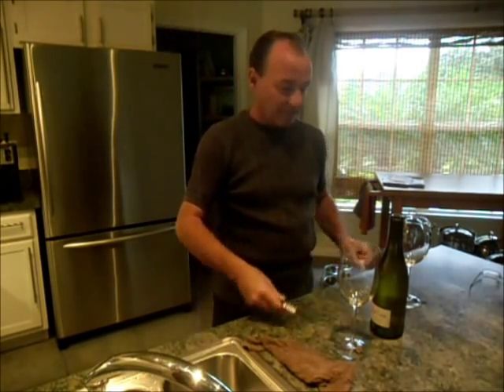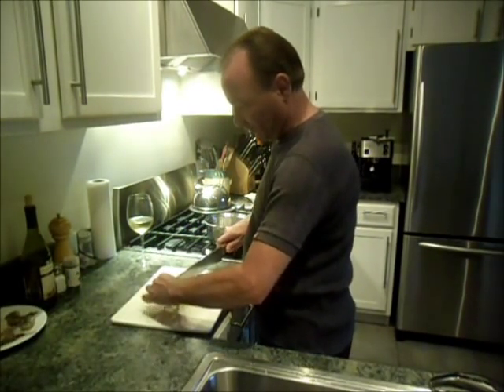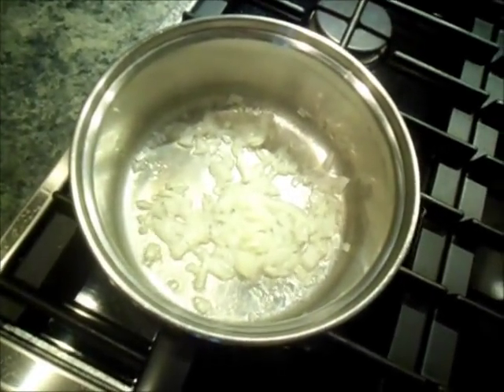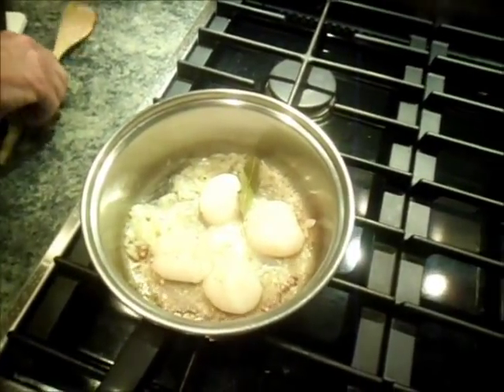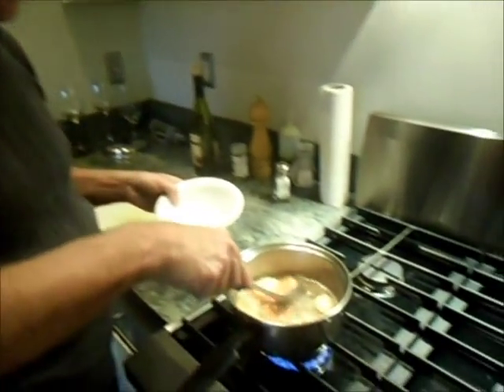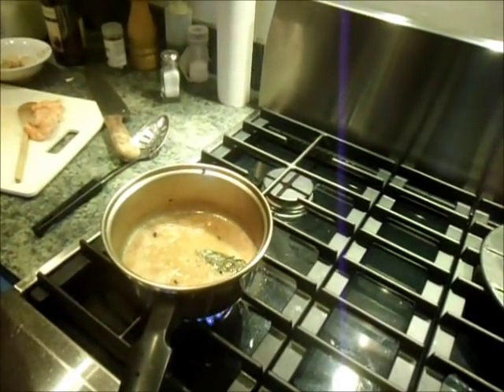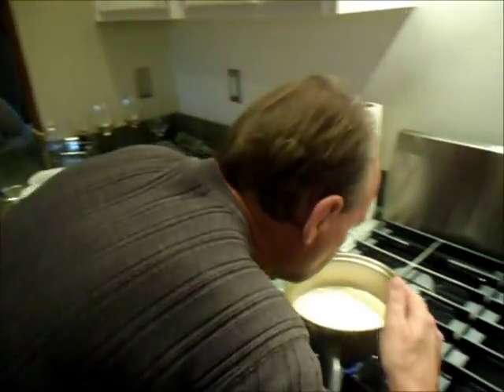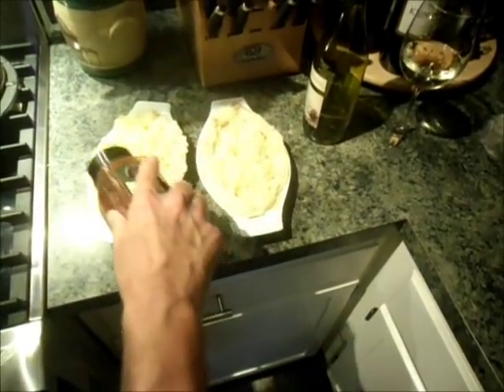COQUILLE ST JACQUES MY WAY.wmv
scallops, shrimp and crab in a white wine cream sauce
petoncle, crevette et crabe dans une sauce a la creme et vin blanc